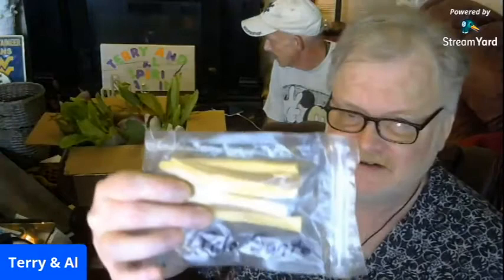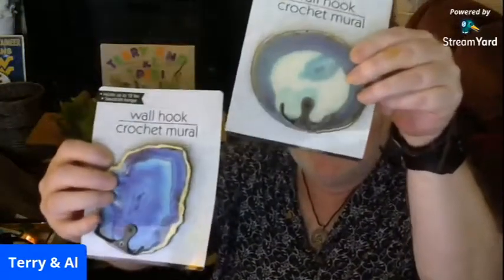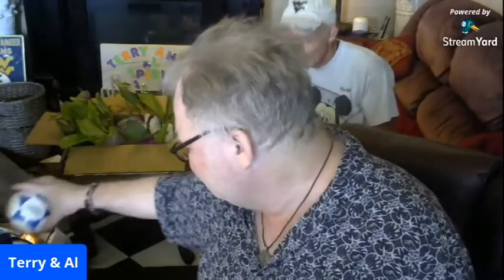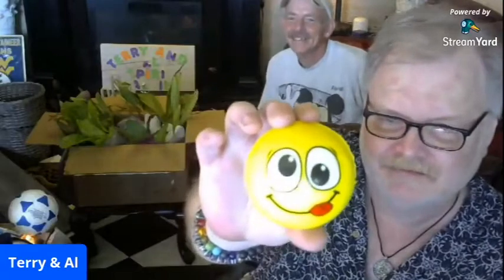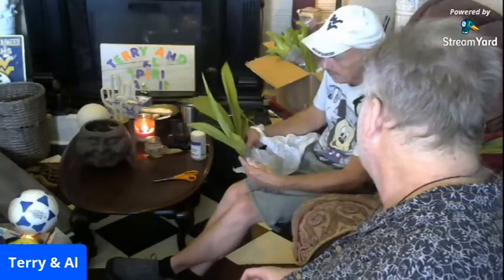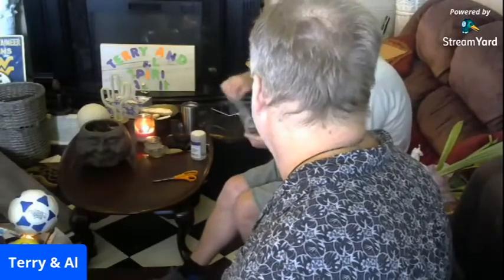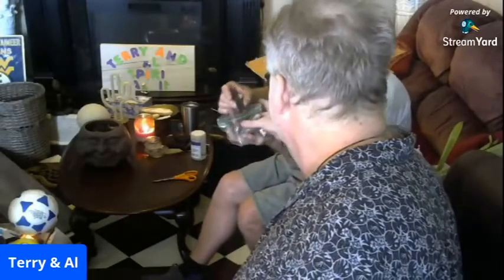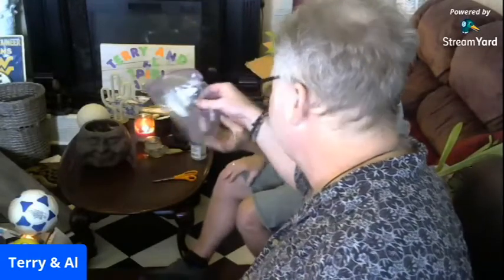Unboxing Fan Mail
Albert and I visit cemeteries, use the ghost box for spirit messages, explore,  show you the beautiful local scenery, bless homes, DIY home repairs and more! I also read tarot and oracle cards, runes and dream interpretations.